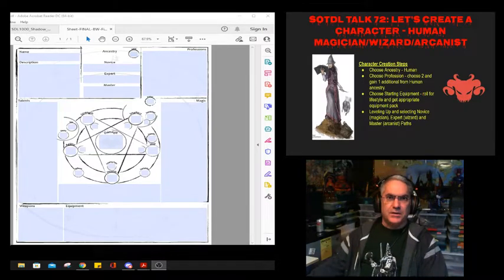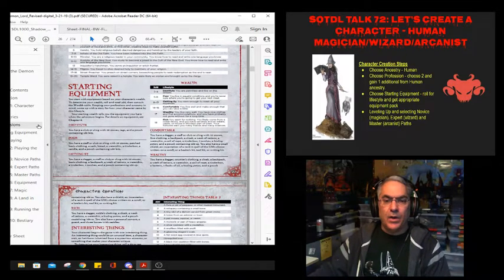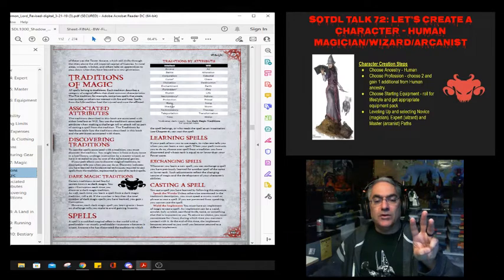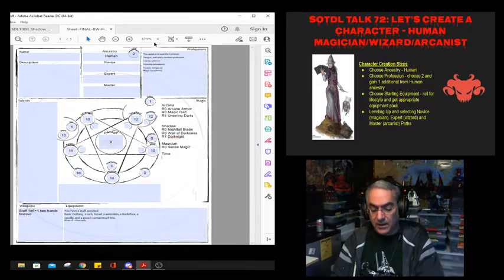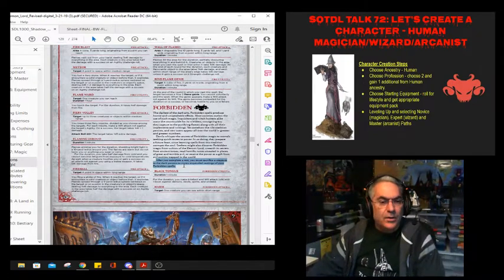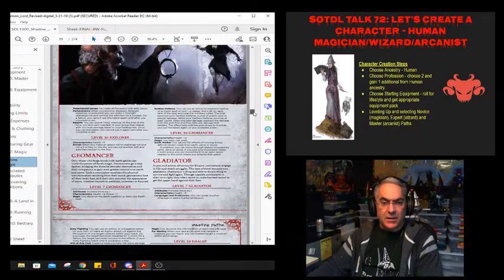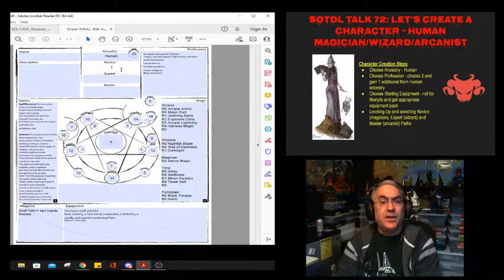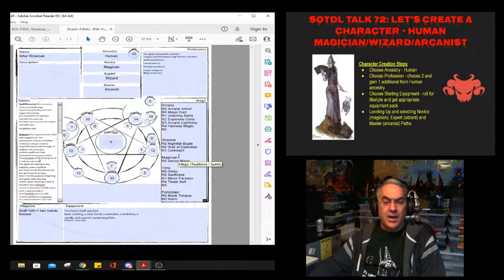Shadow of the Demon Lord Talk 72: Let's Make a Character - Human Magician/Wizard/Arcanist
In this video, I build a character from scratch.